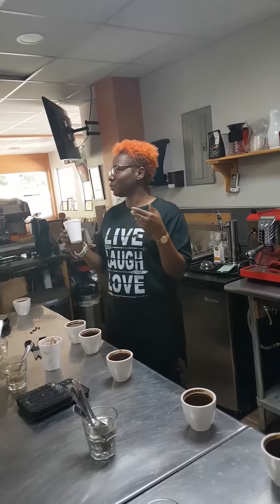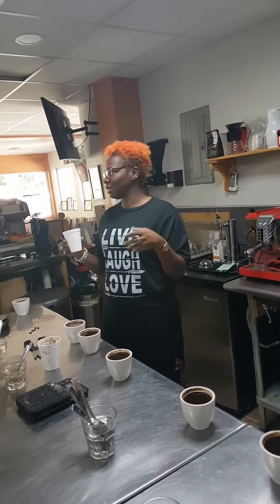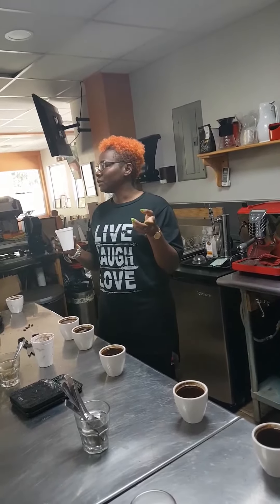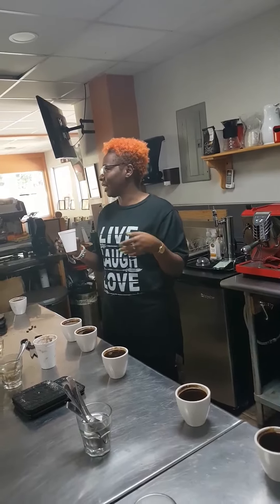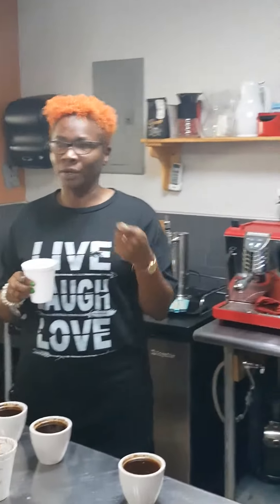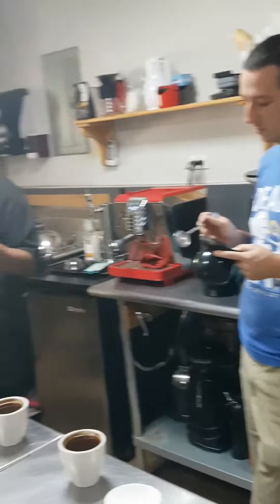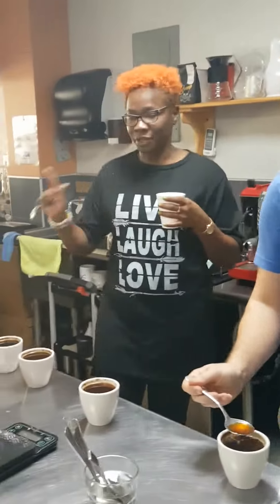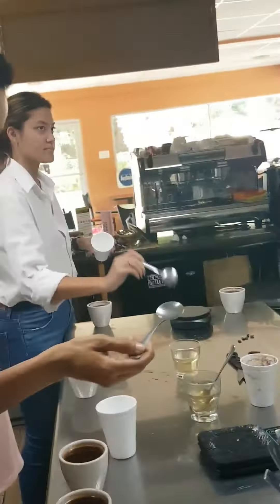Cup Testing Training at Deaf Can